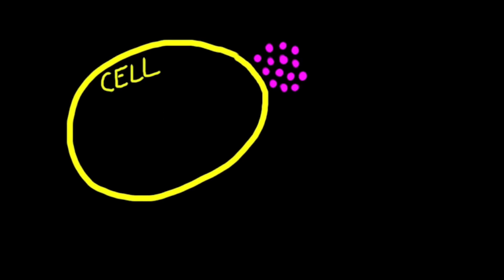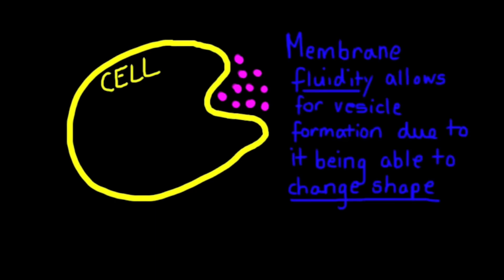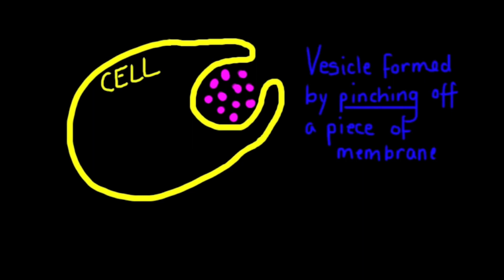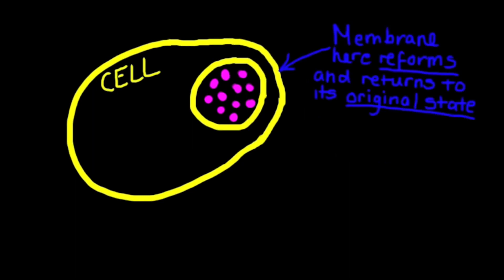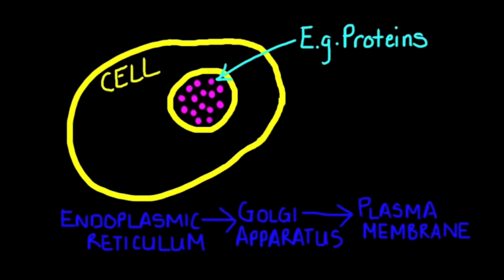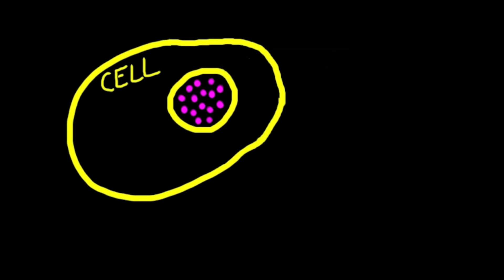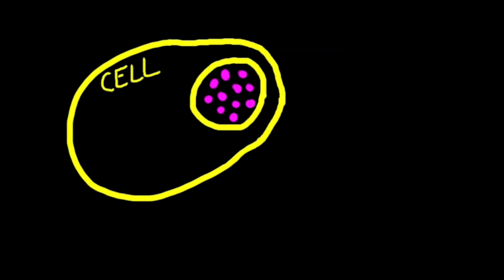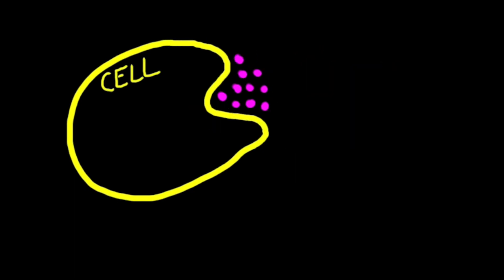B2.1.13 Endocytosis and Exocytosis (Higher Level)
This video provides addresses standard B2.1.13 (Higher Level) for the new IB Biology syllabus with first exams 2025.